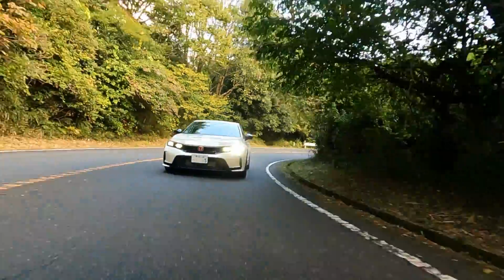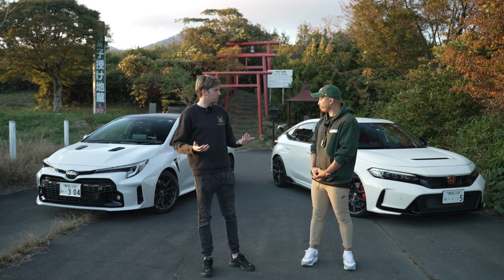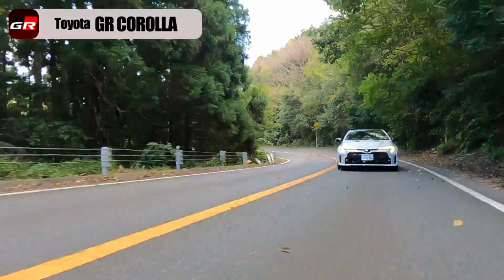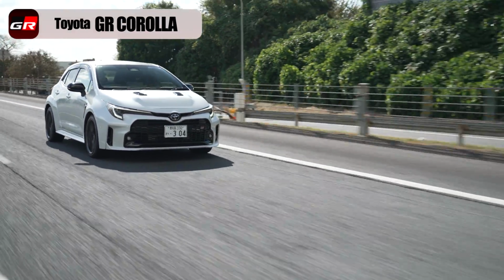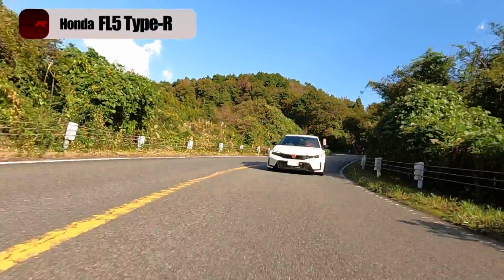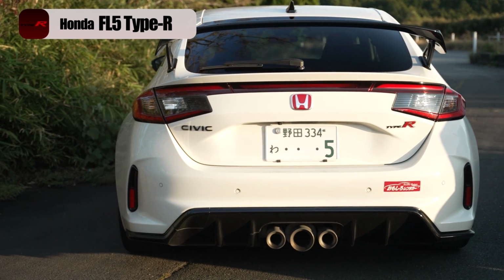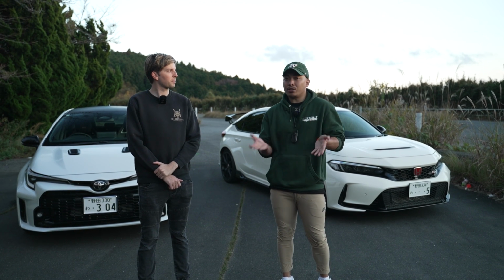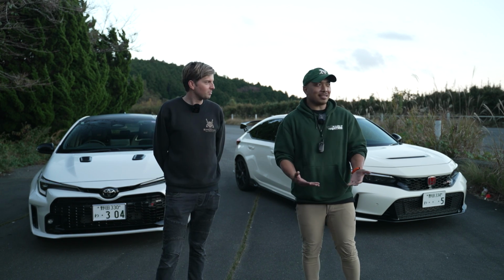GR COROLLA VS CIVIC TYPE R - Review Ft. @ALBO (Street Driver & Pro Driver Review)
In this video Jake and Albo hit the touge of Mt Tsukuba in a Pro vs Street driver style review unleashing the GR Corolla against the Civic Type R in an action packed run!